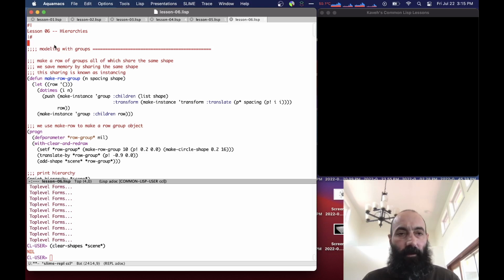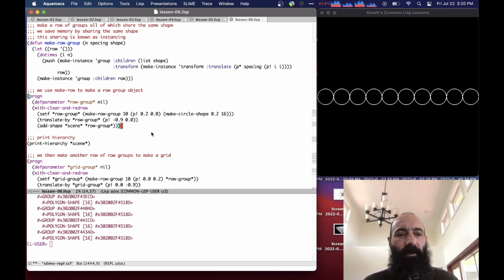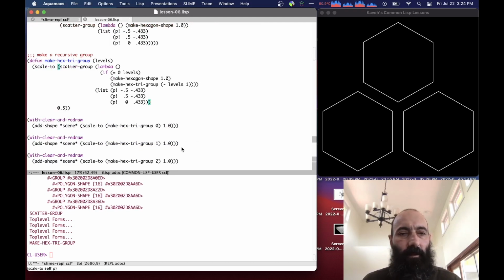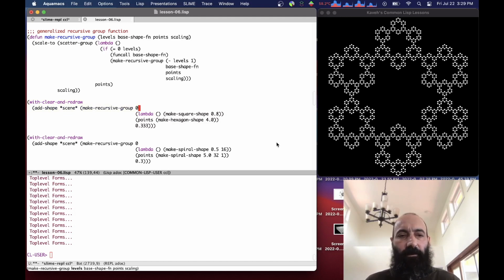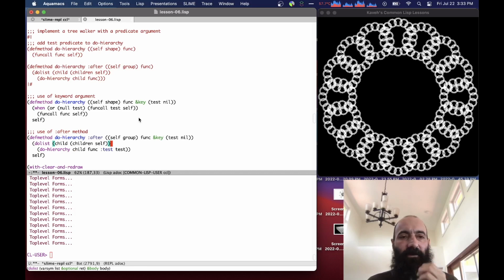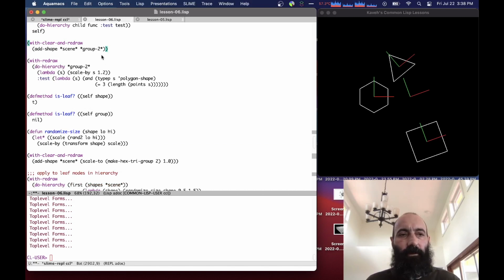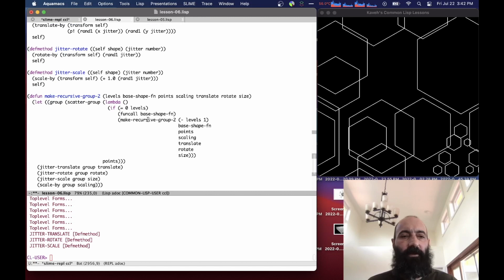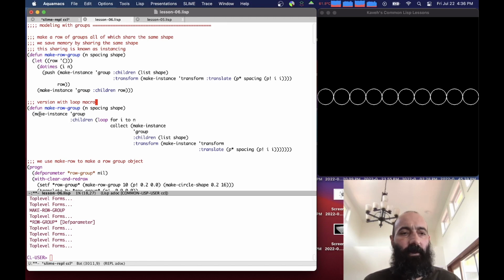Kaveh's Common Lisp Lesson 06: Hierarchies